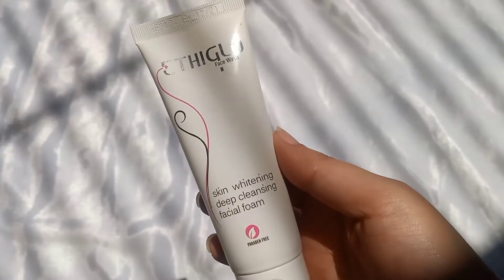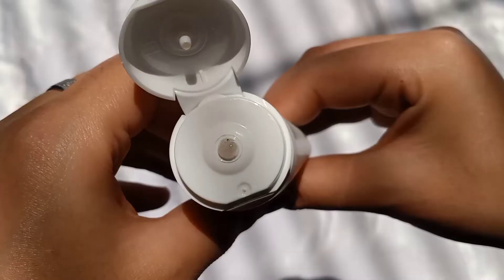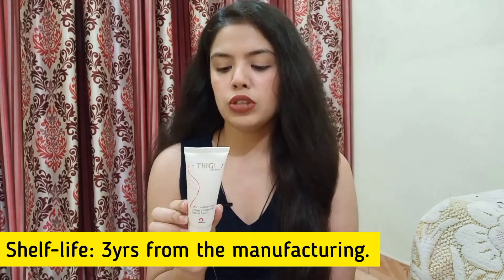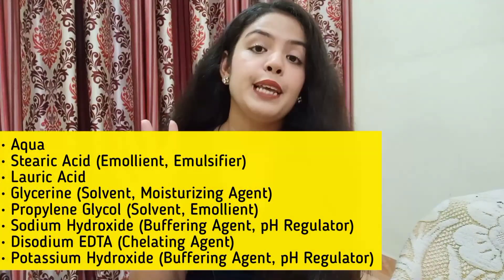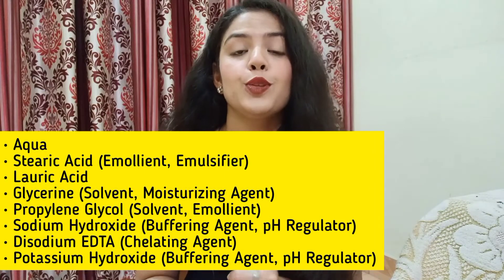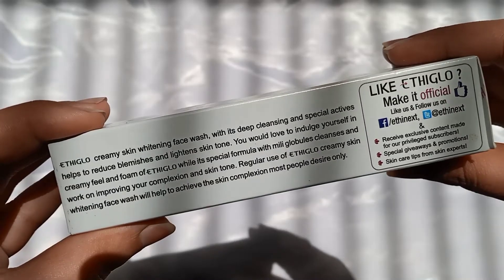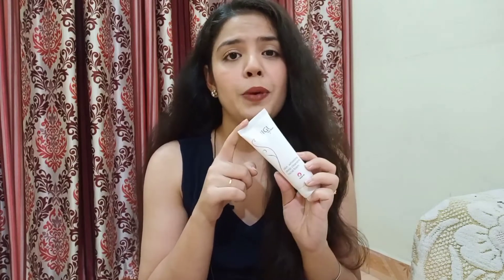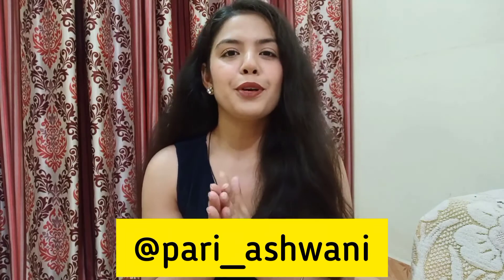Ethiglo Facial Foam | Skin Whitening Face Wash | Know Your Product | Pari Ashwani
Hi everyone!
In this video, I am sharing know Your Product video for 'Ethiglo Skin Whitening Face Wash '. Product is marketed by the claim of skin whitening & reduce blemishes and dark spots. In this video I am talking about ingredients, work, side-effects & My experience, To know my experience watch the video till the end.

Chapter Heads
00:00 Intro
00:09 Packaging
00:15 Price
00:31 Appearance
00:56 My Experience
01:32 Ingredients Insight
04:04 Claims
04:48 Recommendation
05:20 Outro
05:47 End Screen

Love,
Pari Ashwani...😘😘😘

Note & Copyright:
All the opinions are my own. I am not promoting or demoting any brand, product or person. I am a Medic but still for any medical issue counsel a licensed expert or practitioner nearby you. This video is my own Creation, I own the complete copyrights.